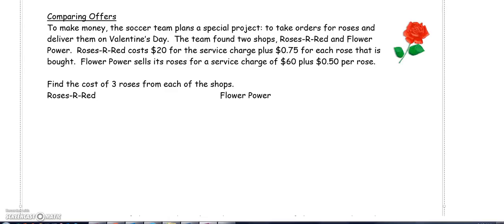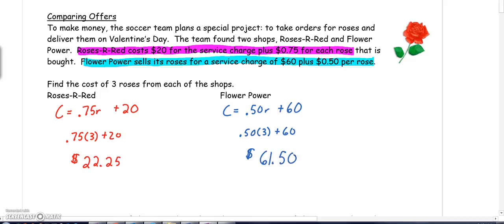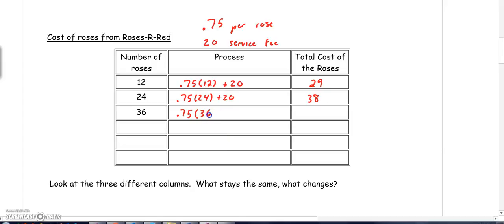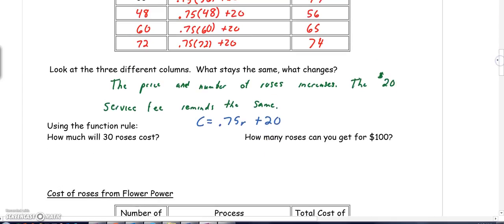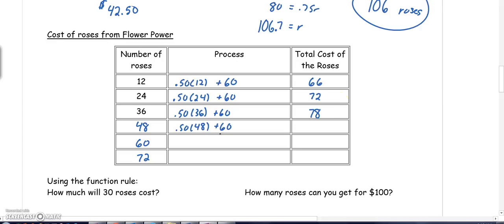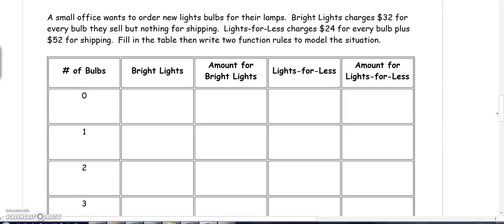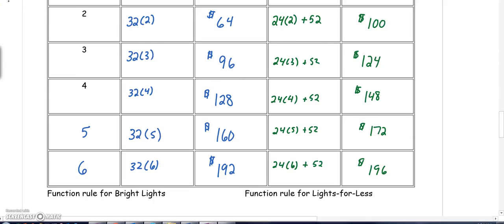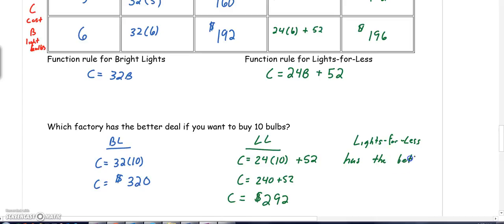Unit 3 Day 3: More Function Rules